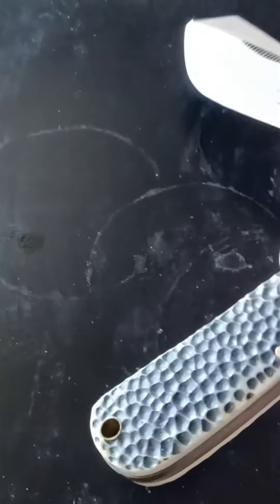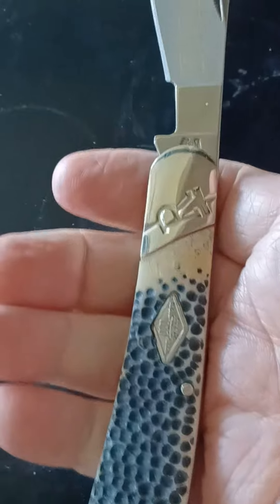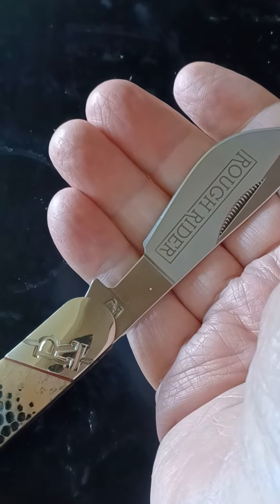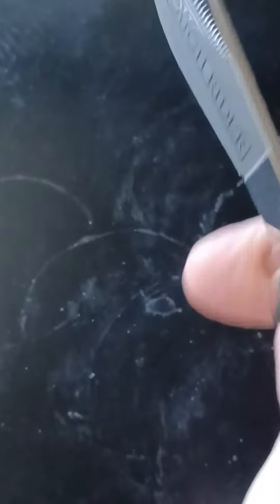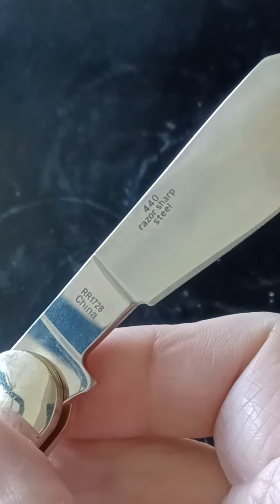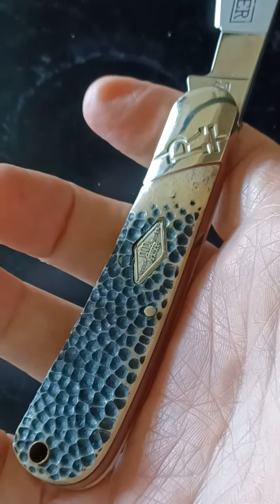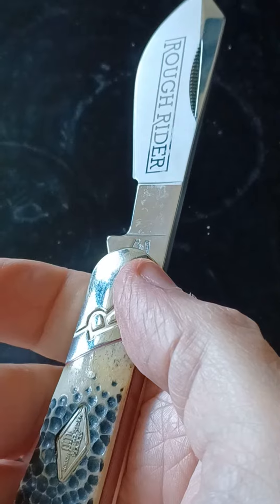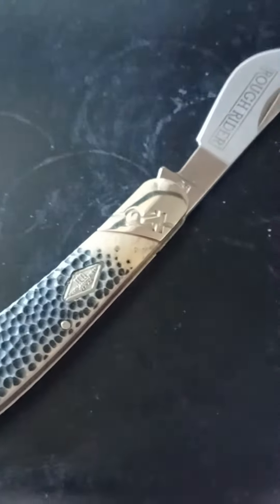Rough Rider cotton sample pocket knife 🔪